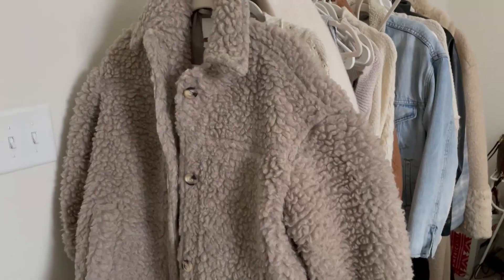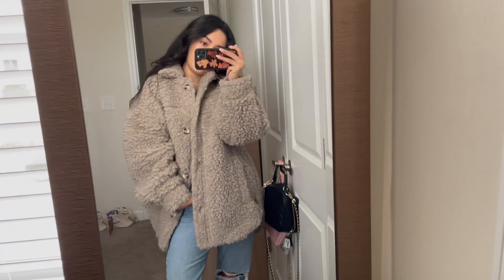VLOG: morning coffee, merit beauty, using my dyson airwrap, wrapping gifts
Morning vlog! Showing you how I make my pumpkin coffee, new makeup from merit, how I use my dyson airwrap, my new phone case, wrapping gifts, and new jacket from h&m.

Thank you MERIT for sending over products to try!
The signature bag in black velvet is available with all orders in December!